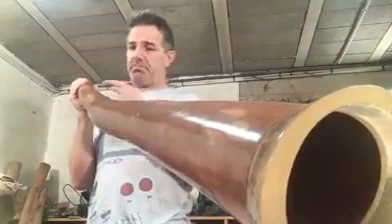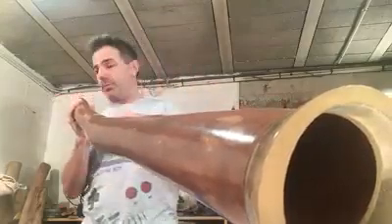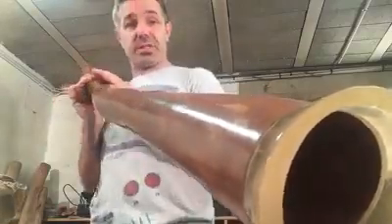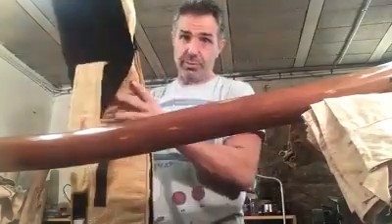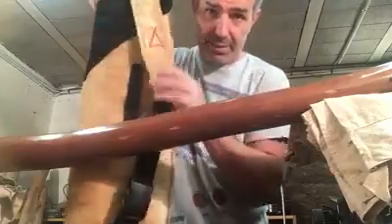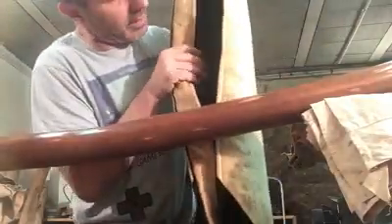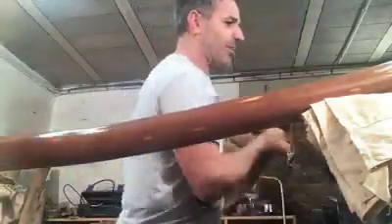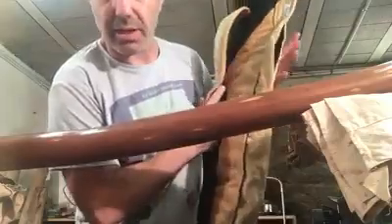Didgeridoo "STARDUST" by Didjaman